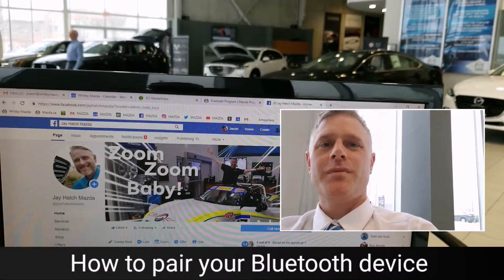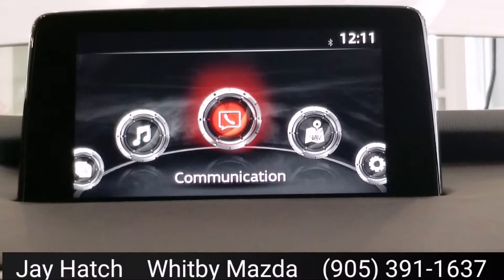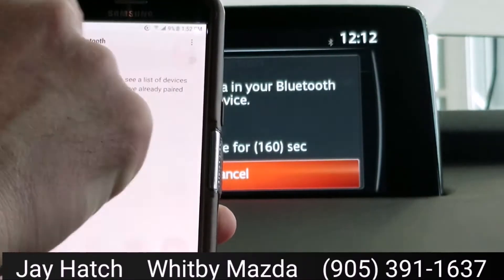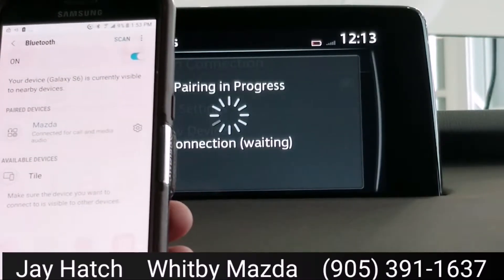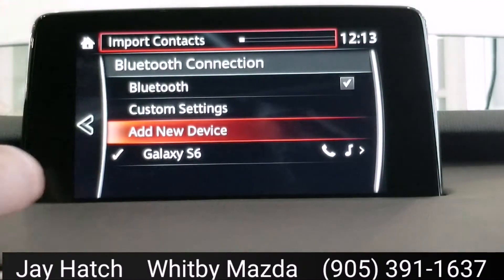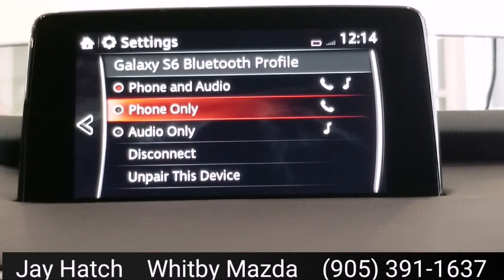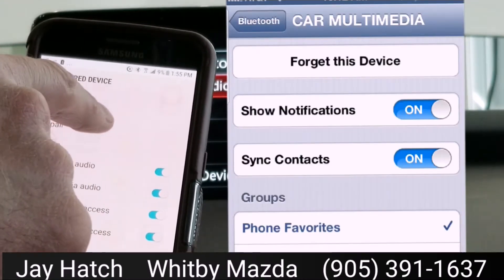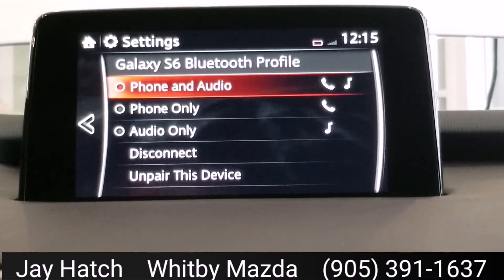How to pair your phone to your Mazda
How to pair a Bluetooth device to your Mazda Connect system.